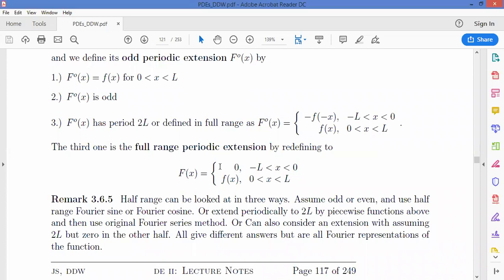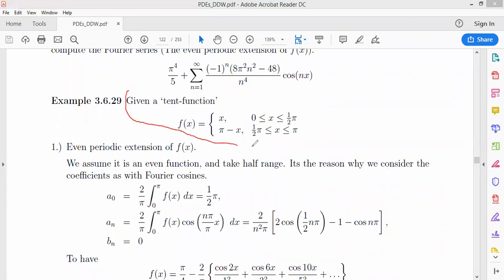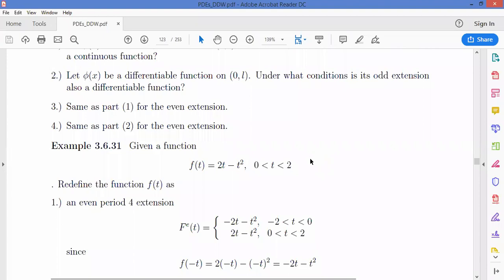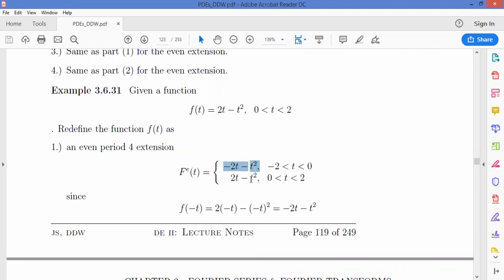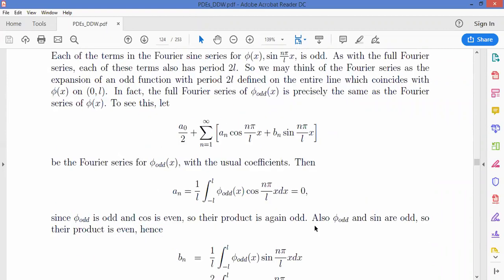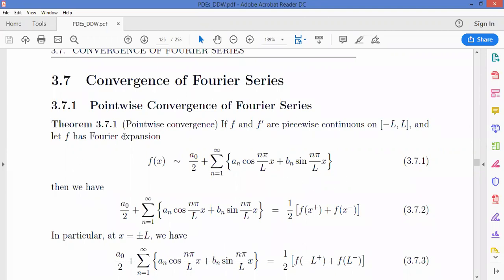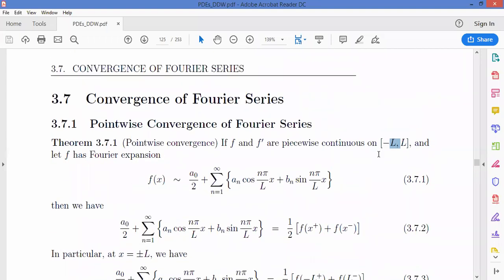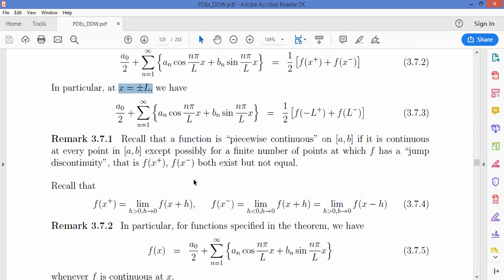Period extension in Fourier series, Differential equations 2